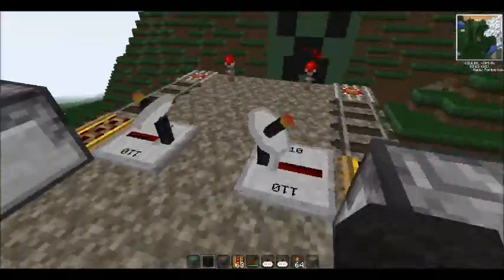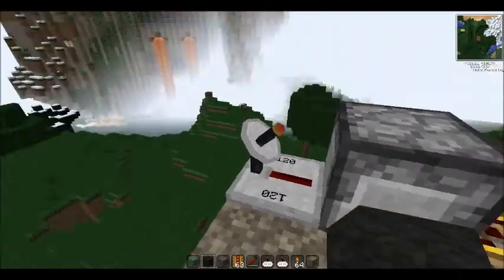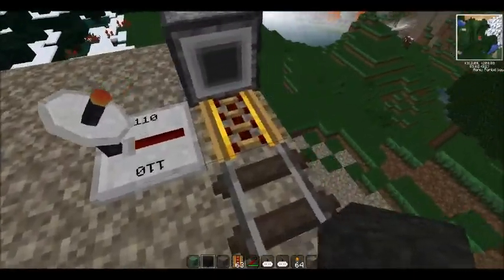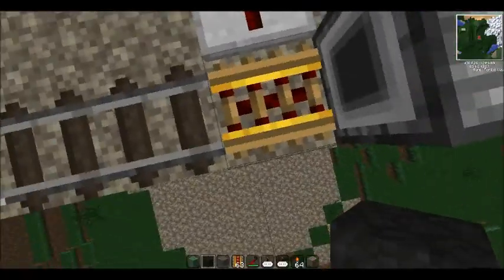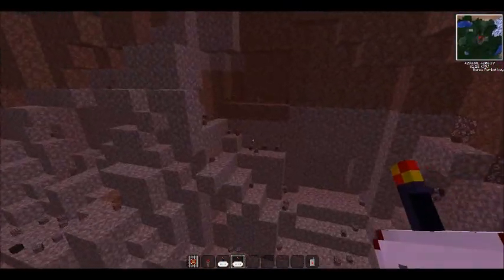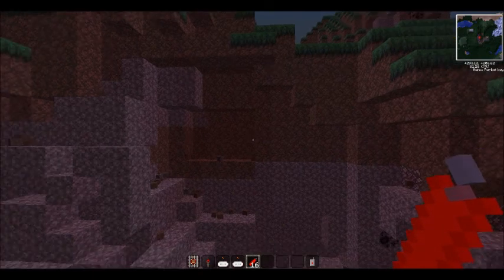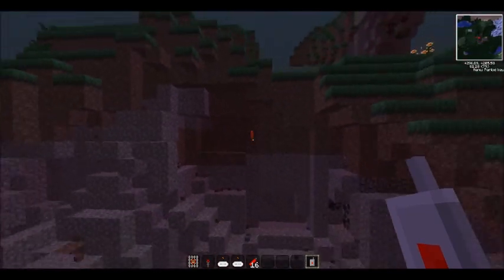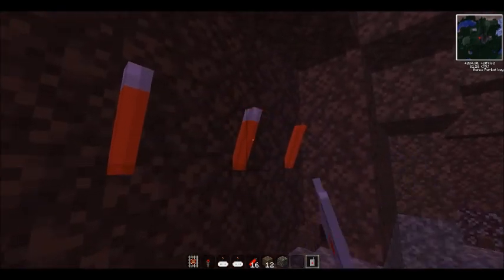EXPROSIONSS!! With Fish Ep 2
Today I blow up shit Railcraft style!